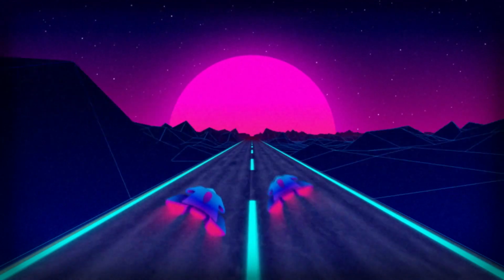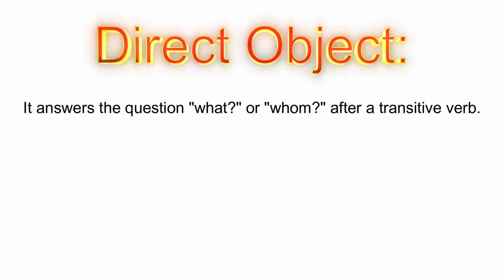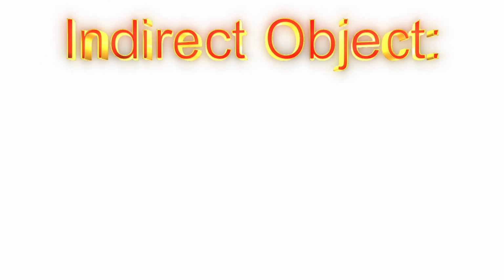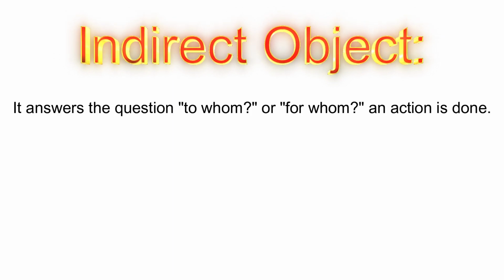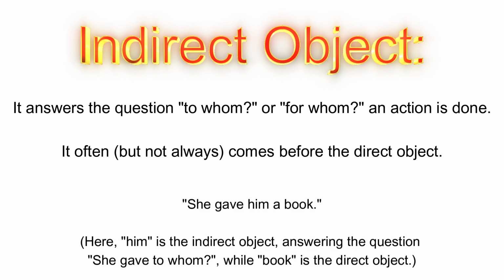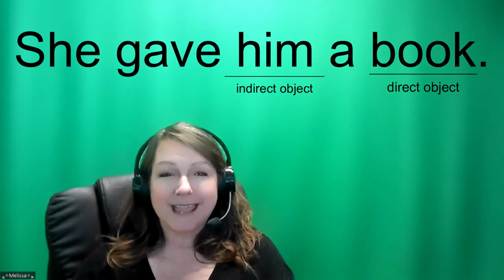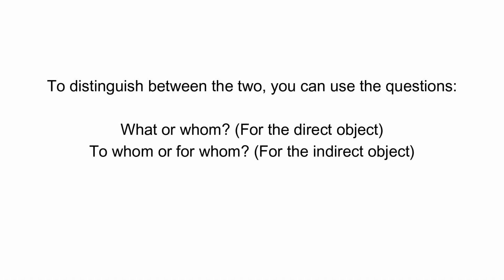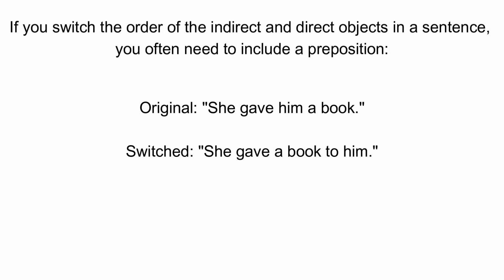Mastering Direct & Indirect Objects: Unlock A2-B1 Grammar Skills!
"Welcome to today's grammar deep-dive! 📚 Ever been puzzled by the difference between direct and indirect objects? Or maybe you've wondered why they're crucial for constructing meaningful sentences? Dive in with us as we demystify these essential grammar components, taking you from A2 to a solid B1 level in the CEFR framework. Perfect for language learners, teachers, and grammar enthusiasts alike! 🌍✏️ GrammarGuru LanguageLearning DirectAndIndirectObjects"